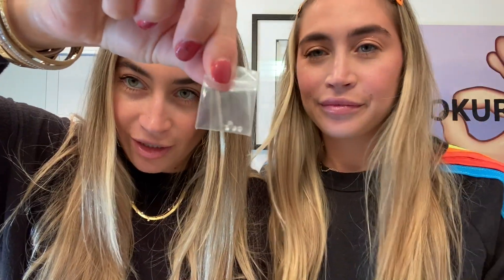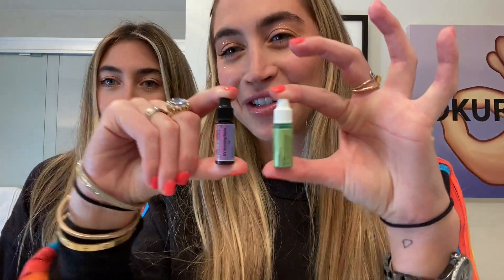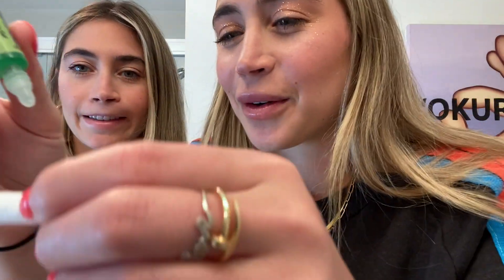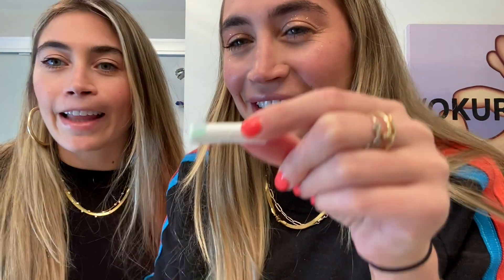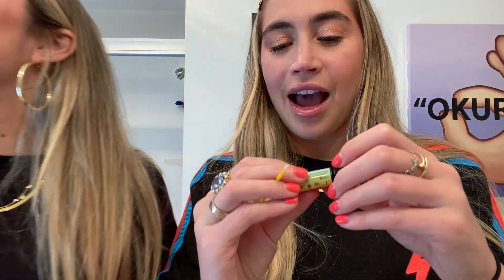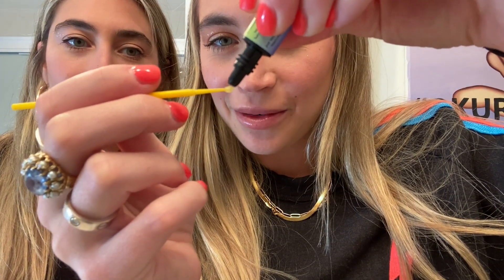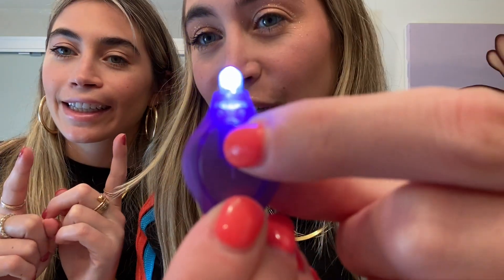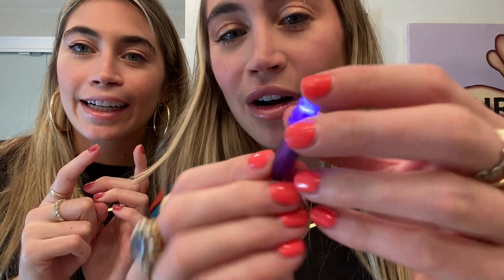Gemzeez! The Original DIY Tooth Gem Kit tutorial. Number one the market, 25+ million views on TikTok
Welcome to our updated Gemzeez product review and tutorial! Here we'll show you how to apply a Gemzeez Tooth Gemz, and some of our favorite tips and tricks to make sure your Gemz last up to 2 weeks or more. Skip the superglue, and try our Dentist grade and approved Gemzeez DIY Starter Kit. Number one on the market, over 20 million + TikTok views and hashtags, safe and easy to use, same materials as the Dentist!

*** UPDATE! Since this video was uploaded our Wax Gemz Pickers have been updated! You will now receive 1 White Gemz Pencil Picker!